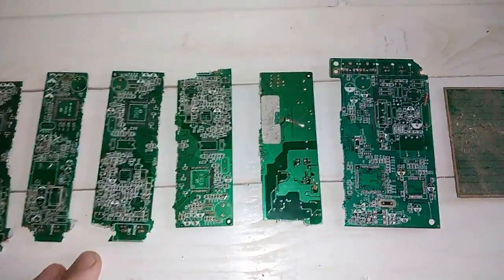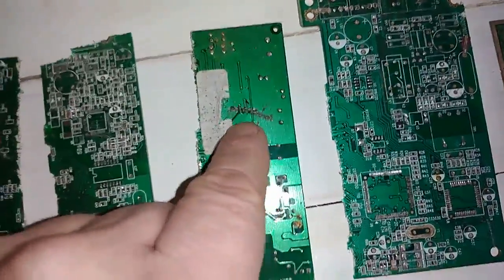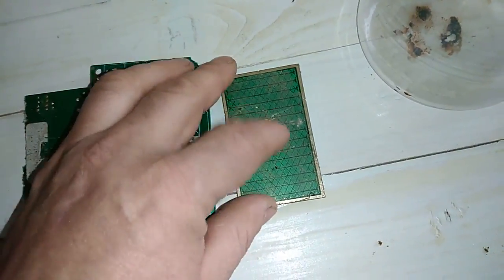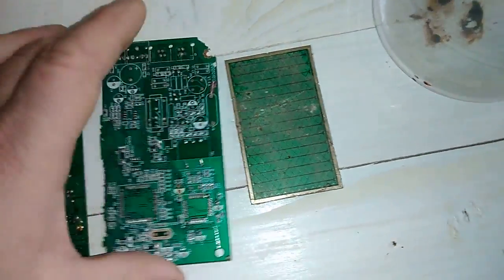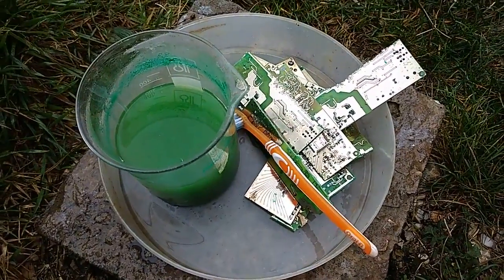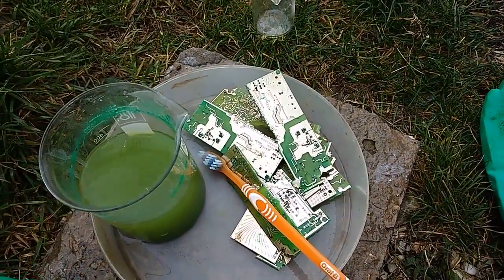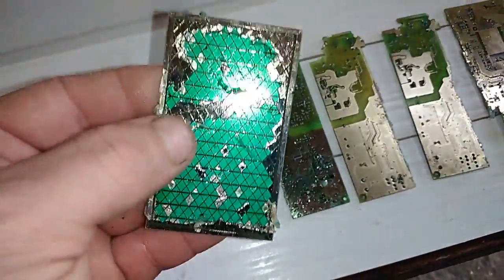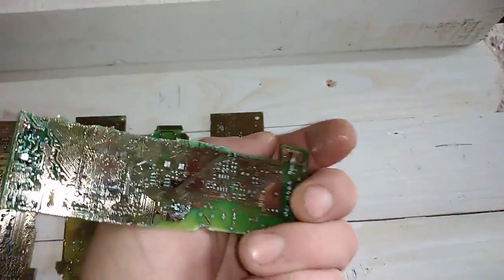How to remowe green solder mask easy with caustic soda!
Hey guys in this video i show you howe easy you can remowe green solder mask from boards to get gold plating under it.You need caustic soda for that and hot boiling water.Be safe my freind.
Suport my chanel:
Pi network invite cod - 999Dusan

Bitcoin wallet(BTC):
16eg88ebHiQwLY7WKDx8qf8NsyS3Pub5N2
Etherium wallet(ETH):
0xb9bbda6e2cb29dcd5b56abceab39f985fae214e4
LBRY Credits wallet (LBC):
bWenHTX5L2KsT15kEYYu58ZmnBpGRsEHtM